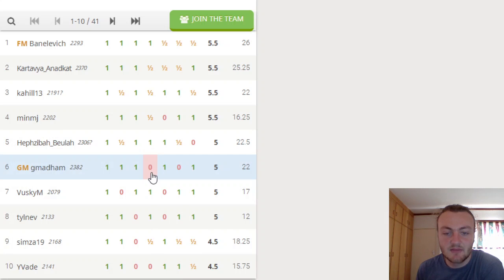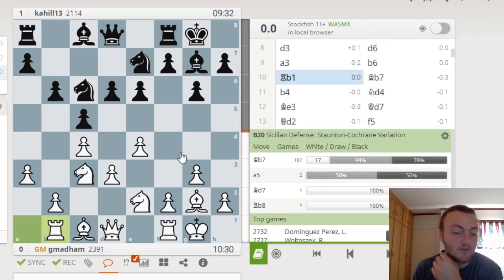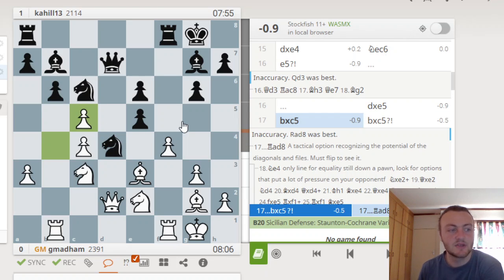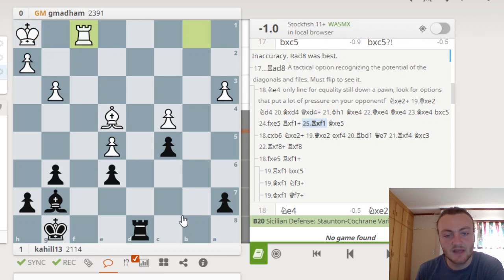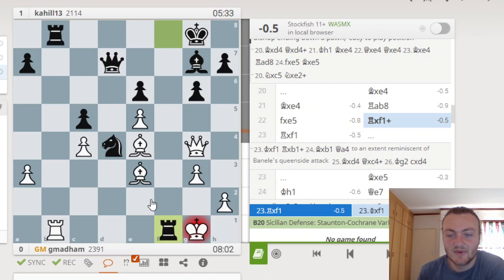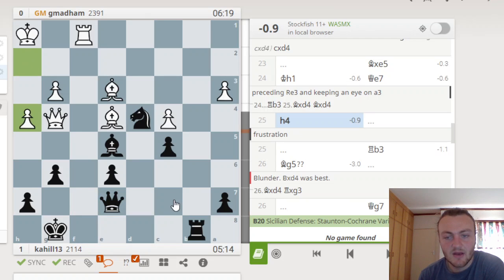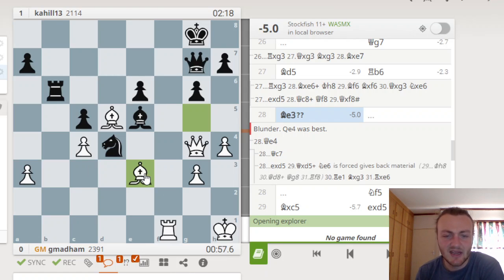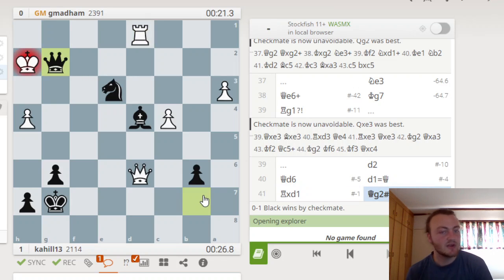Fawzy vs Kahill | Kraaifontein Open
Kahill Dhevcharan delivers mate against the strong Egyptian GM Adham Fawzy.